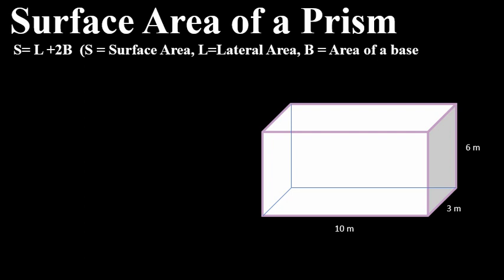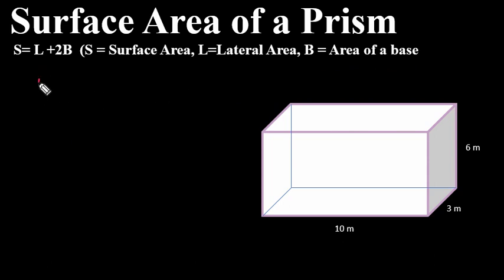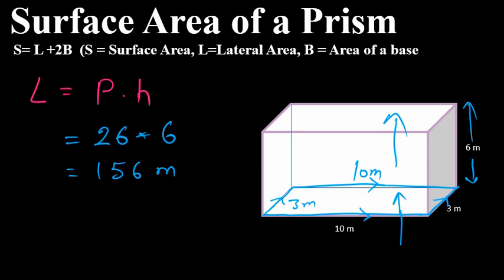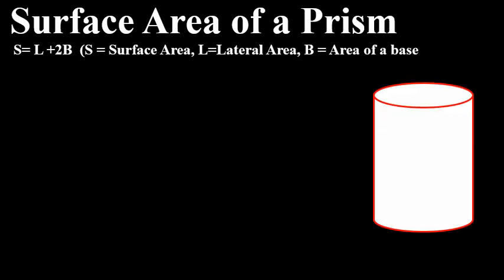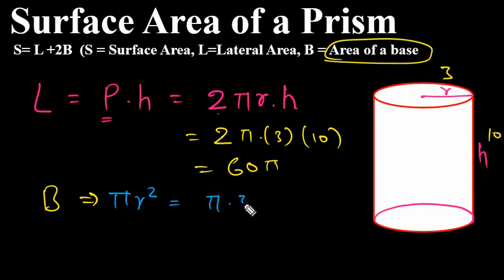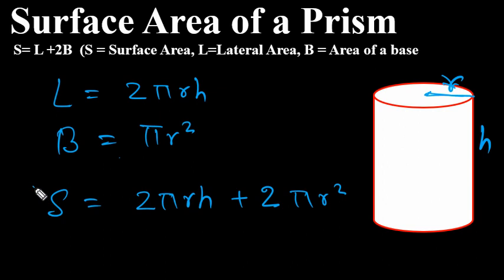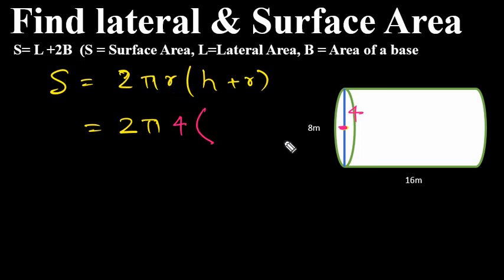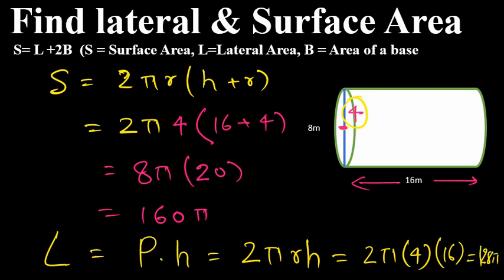Surface and Lateral Area of Prism